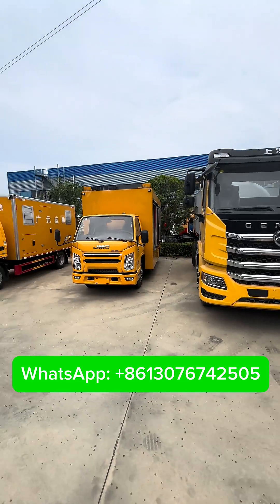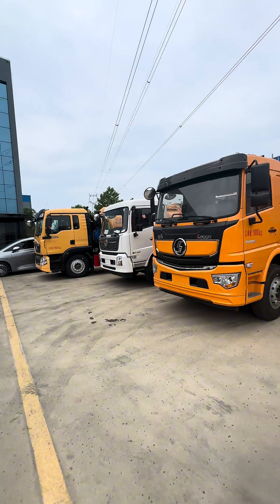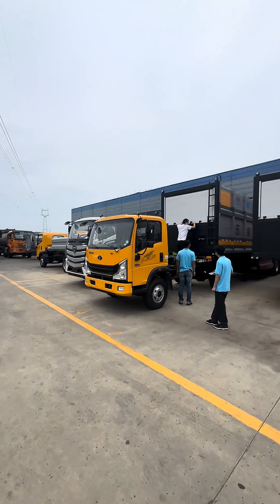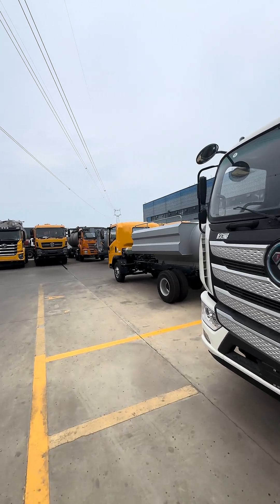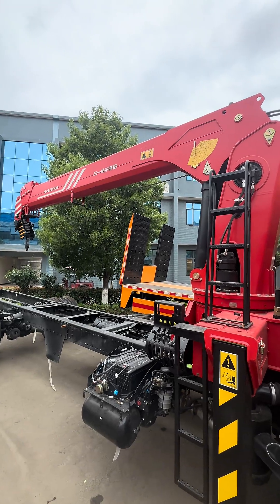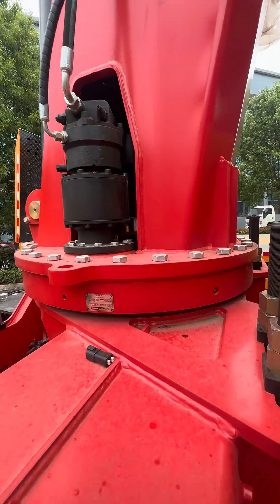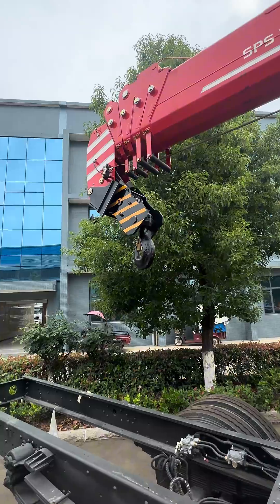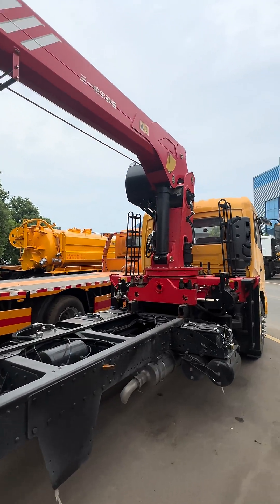“China’s Biggest Special Vehicle Giant Revealed! 🚛🇨🇳”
Discover the powerhouse behind China’s largest special vehicles manufacturer! 🚜✨ From massive mining trucks to cutting-edge emergency vehicles, this factory builds the machines that keep industries moving and cities running.

In this short video, you’ll get a quick look at their incredible production lines, advanced technology, and the scale that makes them the biggest in the nation. Whether you’re into engineering, logistics, or just love giant machines, this is a must-watch!

🔥 Highlights:
 • World-class manufacturing process
 • Heavy-duty trucks & unique custom builds
 • Innovation driving the future of transportation